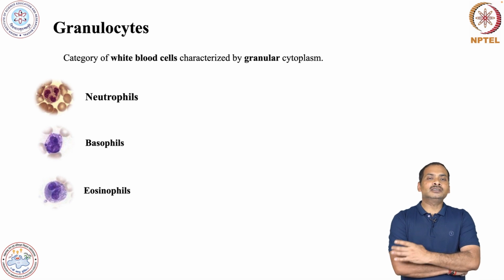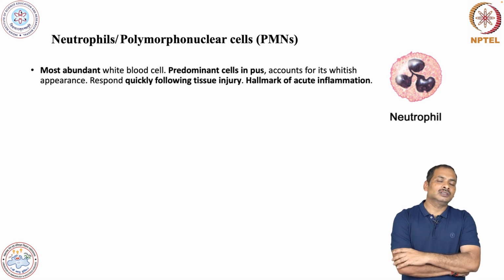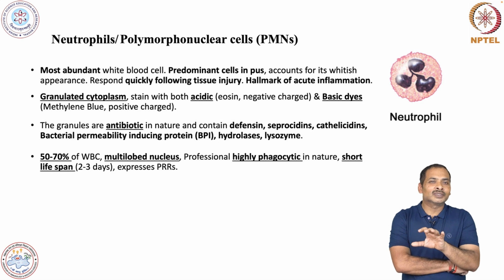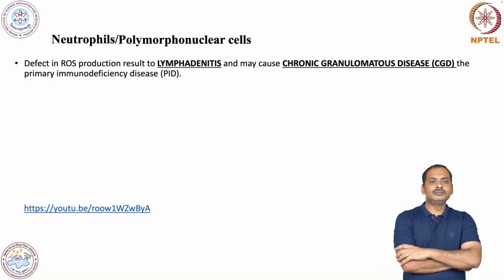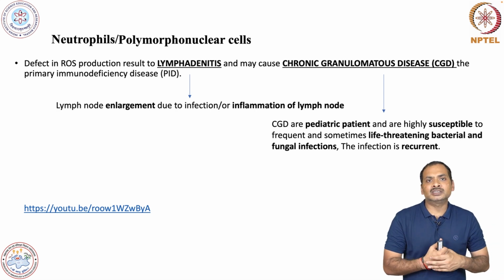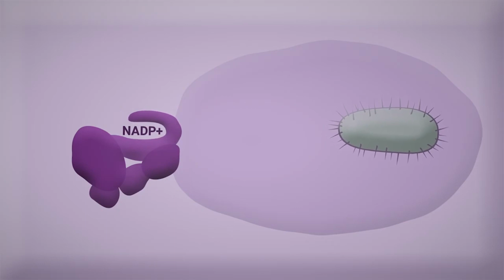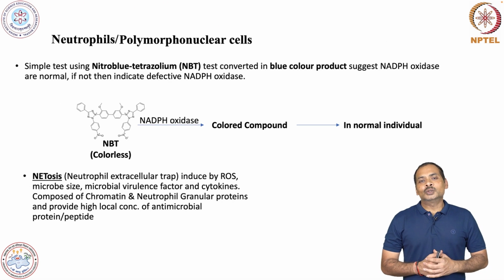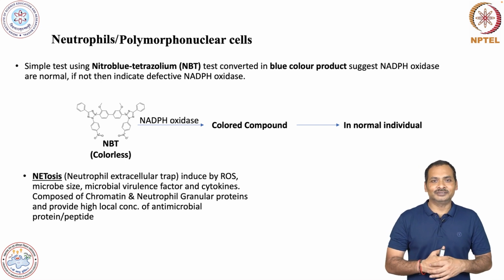Cells of Immune System & and its role in Host Defense-Neutrophils